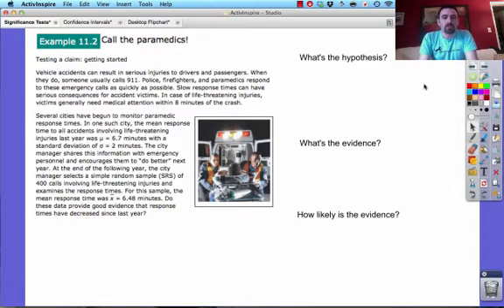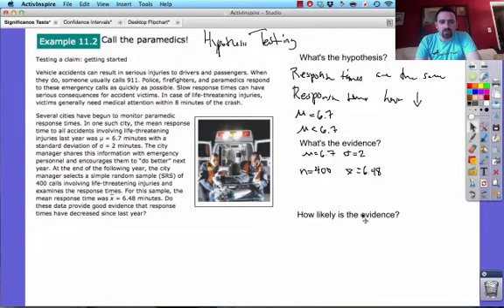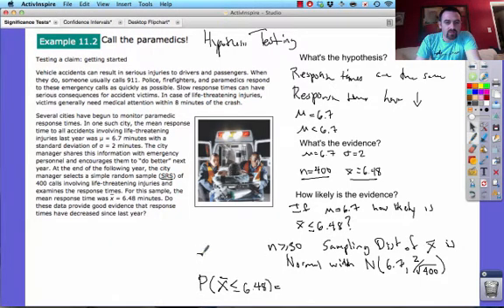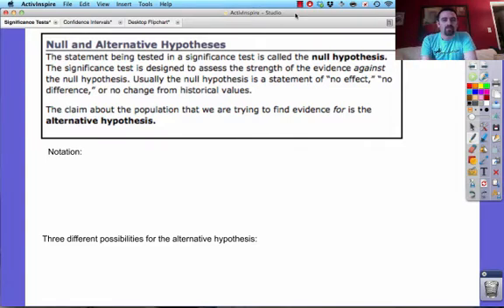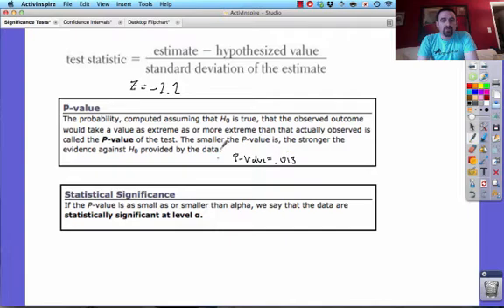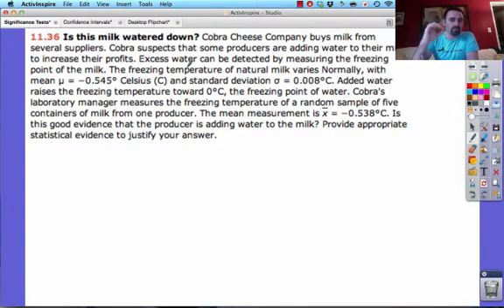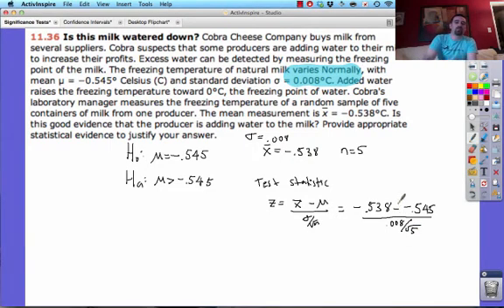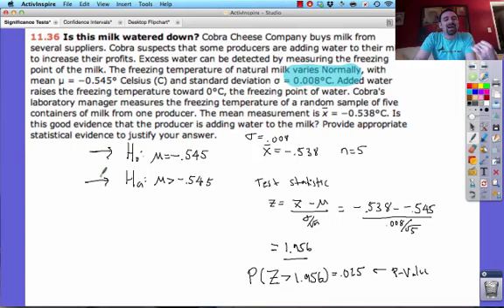Significance Tests--AP Statistics